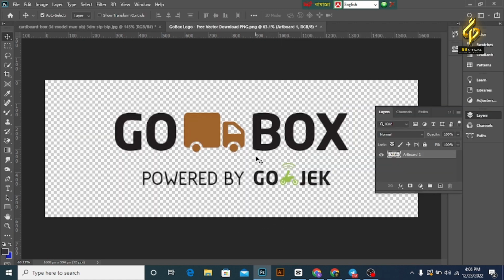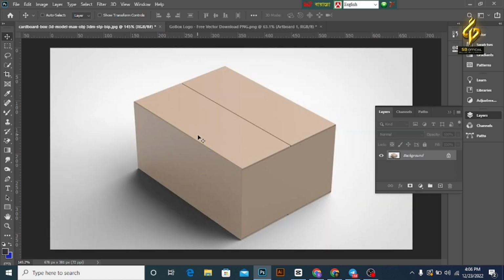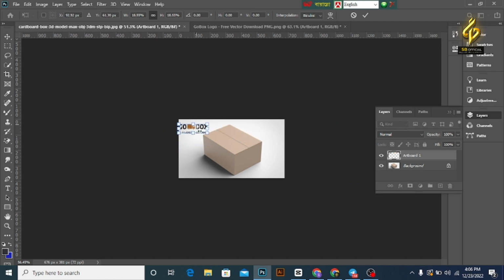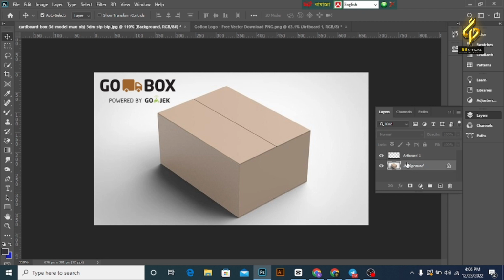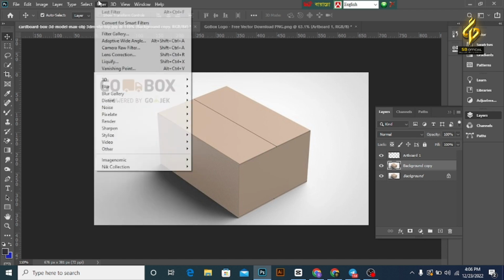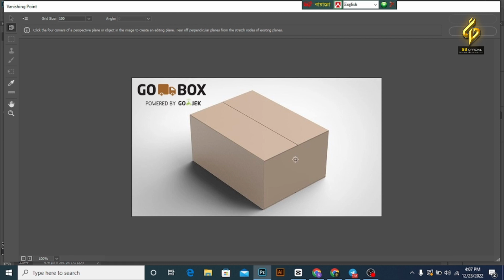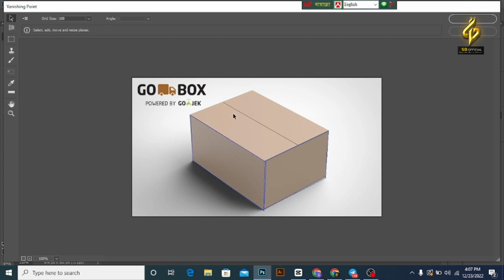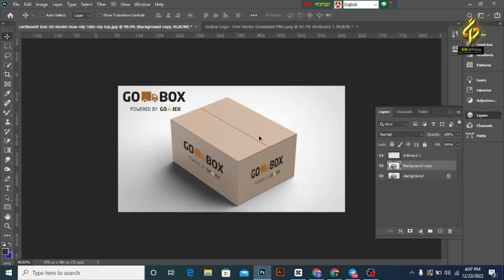How to setup logo on 3d Box.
Hi guys , Welcome to my new Channel . I will upload new tricks and shortcut video regularly .I hope you can learn something new by flowing my channel .And always I will try to help any way anytime. I hope you support me Thank you

Graphics Design